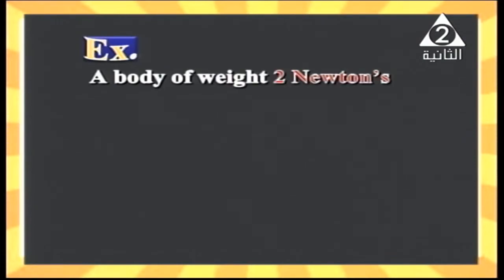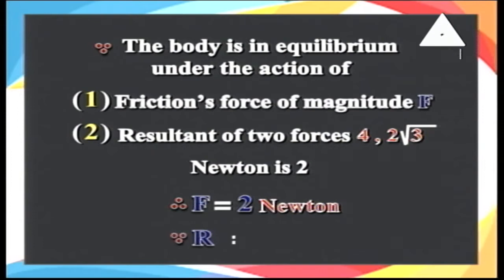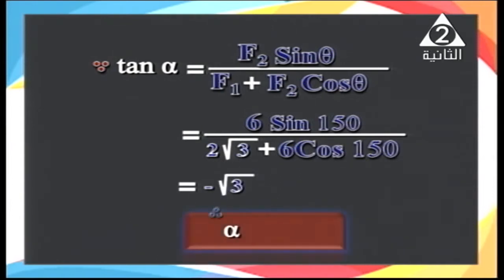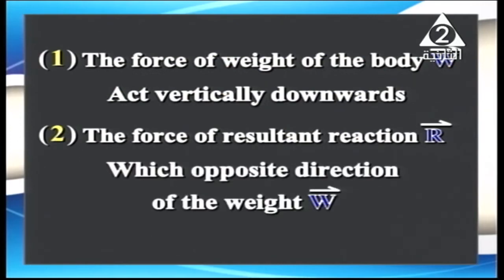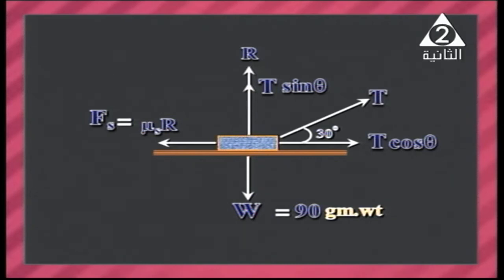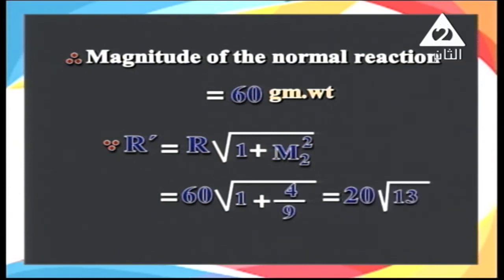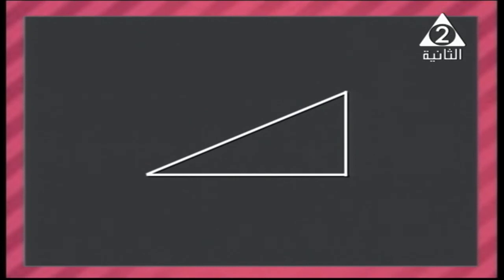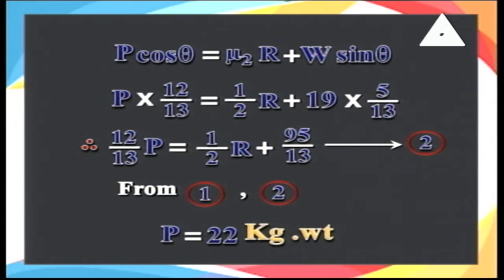رياضة لغات 3 ثانوي استاتيكا حلقة 6 ( الاحتكاك Friction ) أ محمد عبد الوهاب 28-09-2018